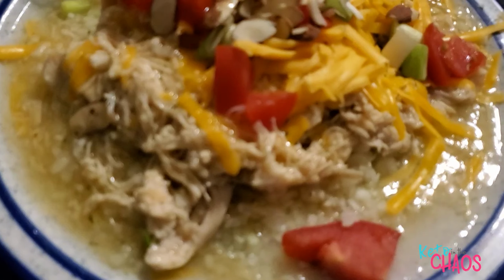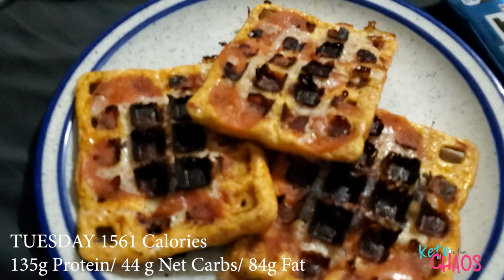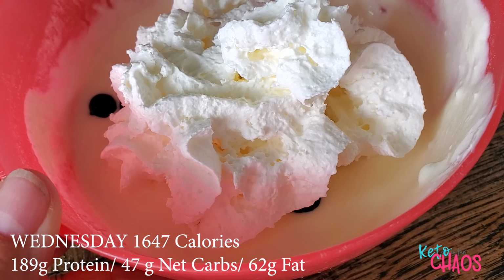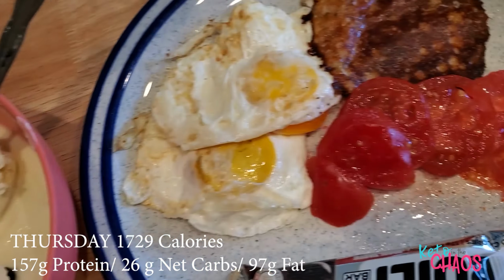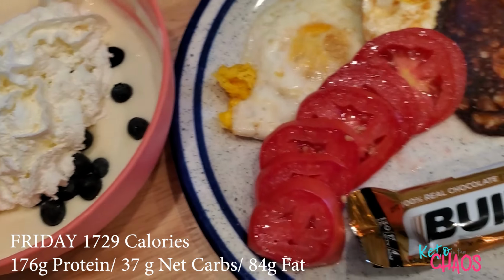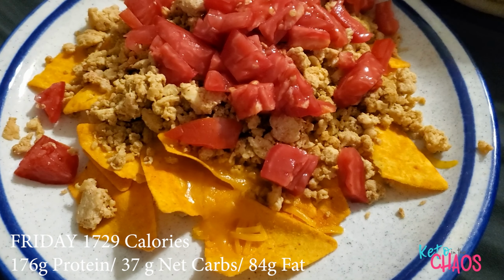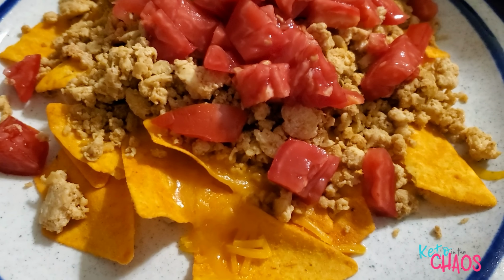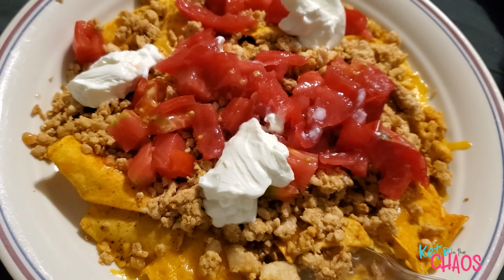Lymphedema Diagnosis and My Reverse Diet RESULTS Week 2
Hi, I'm Tammi! I am a 47-year-old mother of 9. I'm 5'7" and I lost 207 lbs on protein prioritized keto without bariatric surgery or even much exercise! My cutting Macros are generally 140g protein/ 21g net carbs / 84g fat and 1400 calories.

In this video I show everything I ate on my reverse diet week 2. A Reverse Diet is when you slowly reintroduce calories to help curb fat regain when returning to maintenance calories following a cut. I also talk about my Lymphedema Post plastic surgery diagnosis.

I had my lower body lift (belt or 360 tummy tuck) with Fleur-de-lis (vertical incision) and Medial Thigh Lift for Thursday July 15th, 2021. I'm so excited and nervous to see the results of this next step in my weight loss journey!

My Surgeon
Dr. Steven Warnock

SURGERY COST breakdown
$12,000 belt Tummy Tuck
$3000 fleur-de-lis (vertical incision)
$7000 Medial thigh lift with addtl. surgery discount

TOTAL $22,000 Which I paid with Care Credit and need to pay off before I can do my upper body

or by Mail

Tamra Hyde
138 E 12300 S.
Unit #626
Draper,  Utah 84020

I started eating ketogenically Jan 1st, 2017 at 374 lbs. My lowest is 167 and I was maintaining around 175 until my surgery and now I'm in the 200s.

I am not a doctor.  All my advice comes from personal experience and is based on the science of Dr. Stephen Phinney

Lumen Metabolism Hacking Device for a more flexible metabolism

My Camera Sony ZV-E10

LIPEDEMA MUST HAVES

WEIGHT LOSS MUST HAVES

POST TUMMY TUCK MUST HAVES
Check out this list Post Tummy Tuck Surgery Must Haves from Keto Chaos

SCAR CARE

~☆~KETO CHAOS MERCH!!!~☆~

Surprise Me With A GIFT

SNAIL MAIL:

Tamra Hyde
138 E 12300 S.
Unit #626
Draper,  Utah 84020